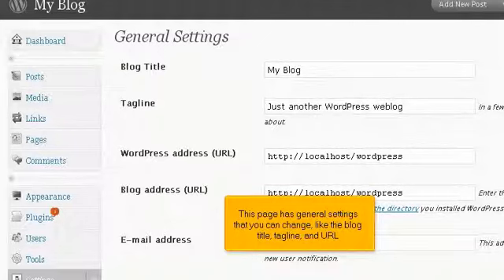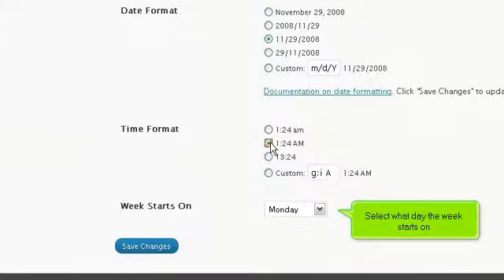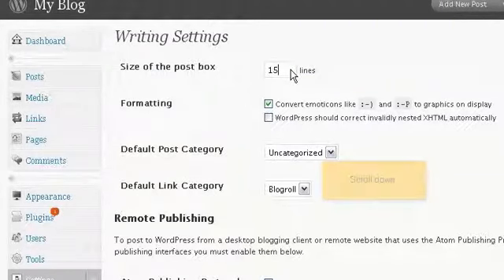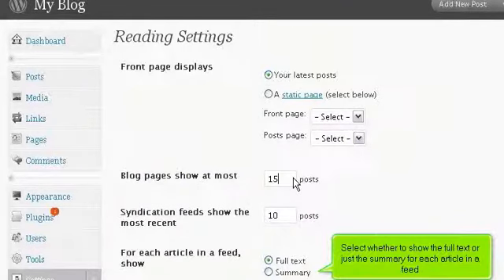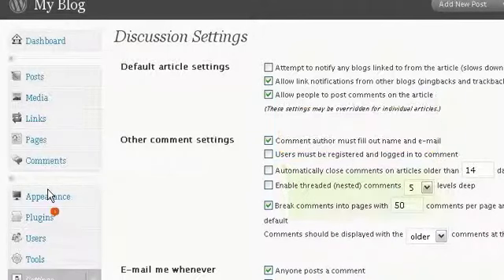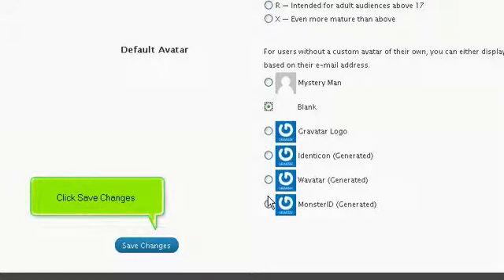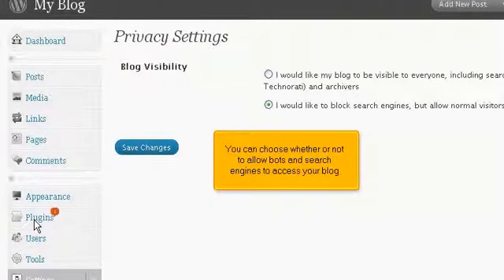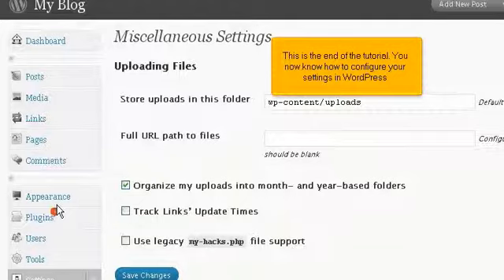micfo | how to configure your settings in WordPress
Learn how to configure your WordPress settings properly in this micfo tutorial.